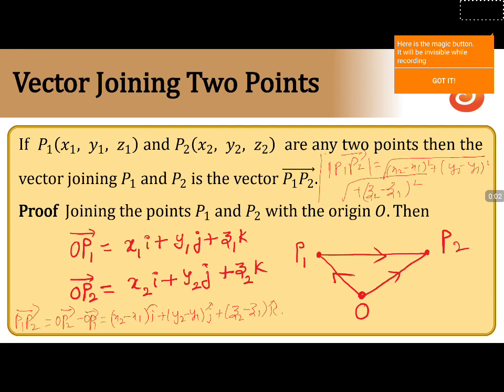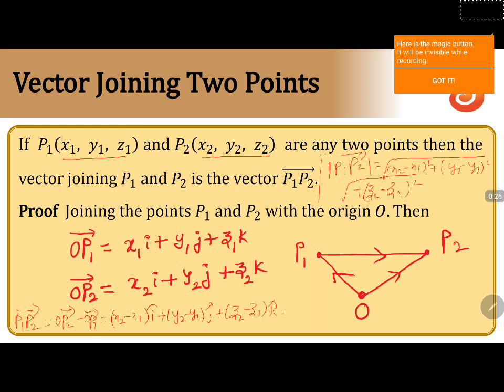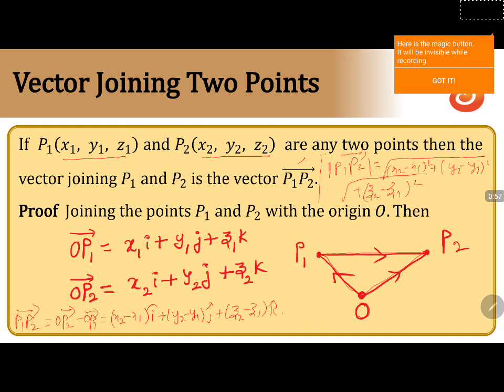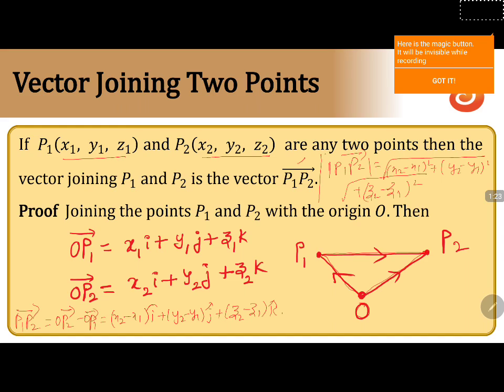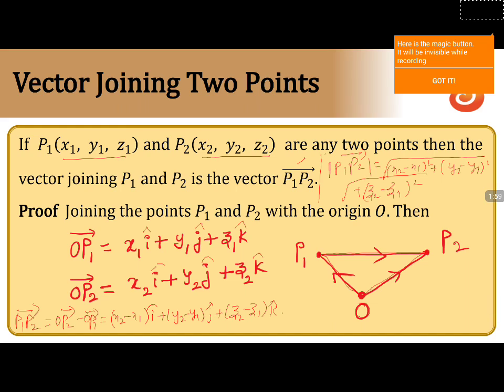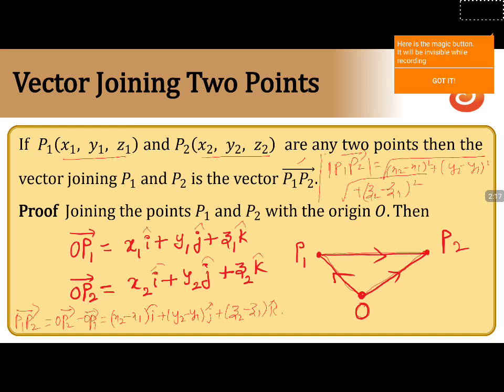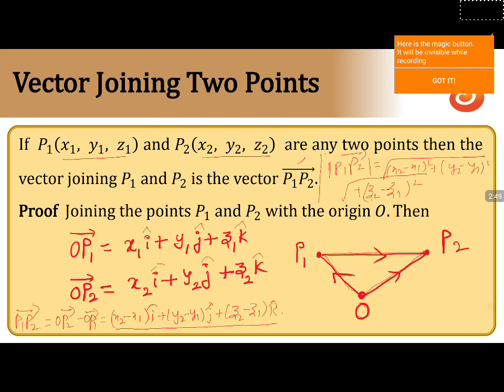PU 2 | KCET S2 | Maths | Vectors | Lecture 4 | Slide 7 | Vectors Joining Two Points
Welcome to Concept Videos for KCET! This slide will explain of Vectors. We will focus on Vectors Joining Two Points. We are sure you will have an effective learning experience.